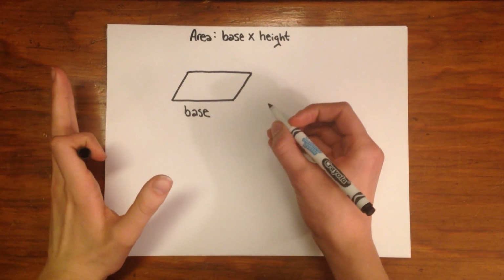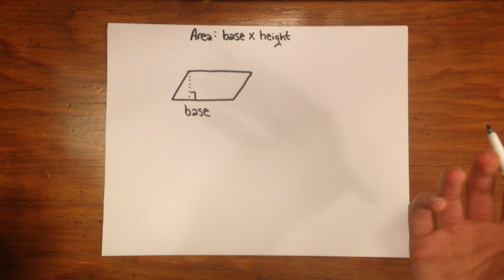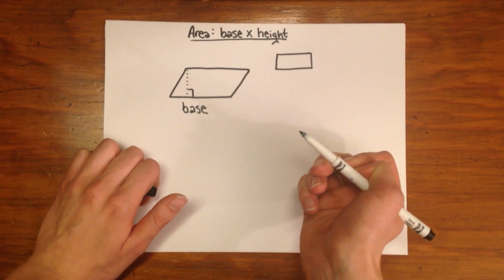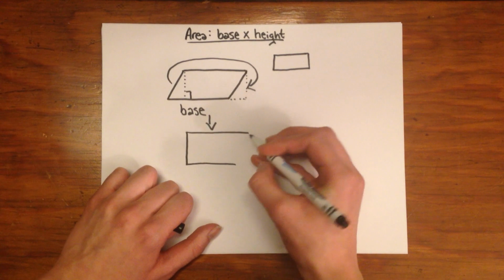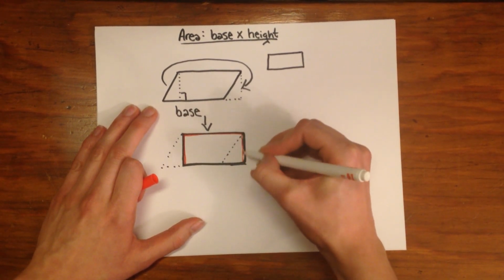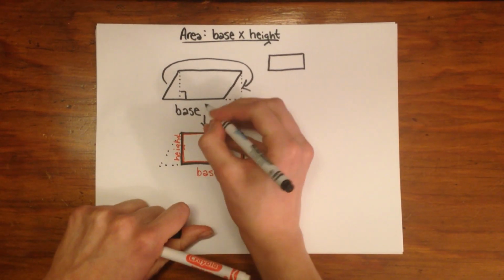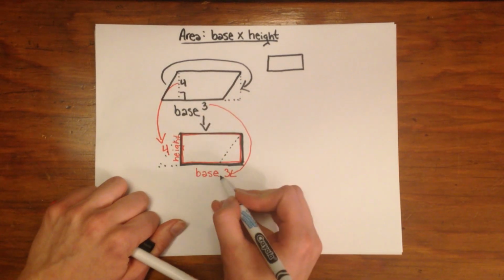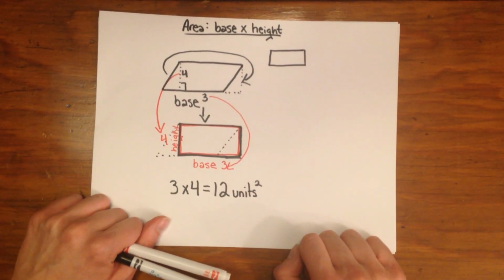Area of a Parallelogram